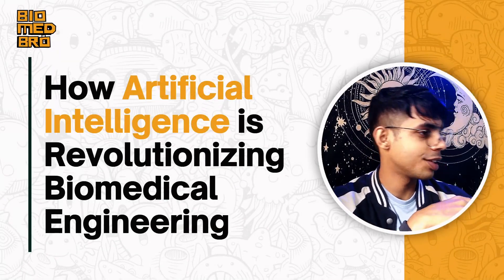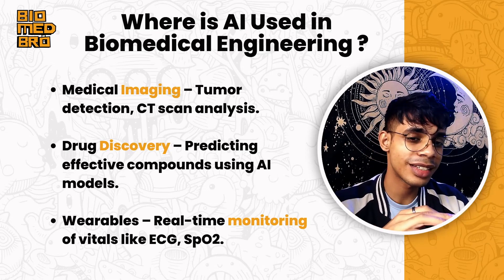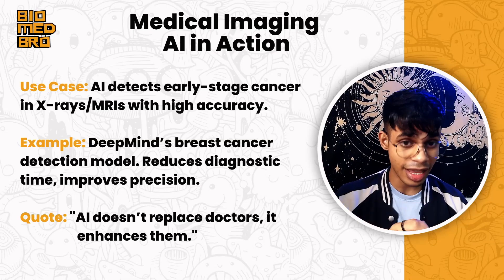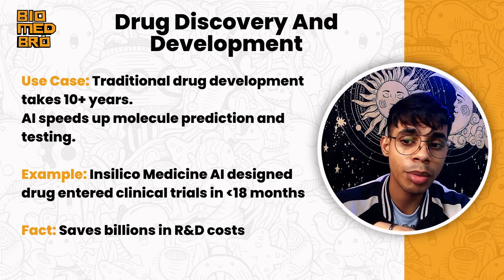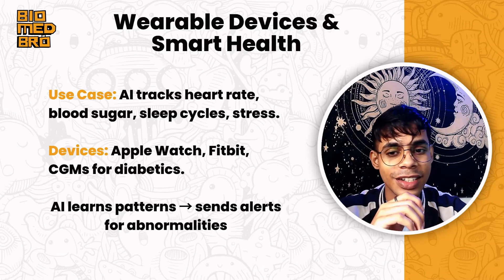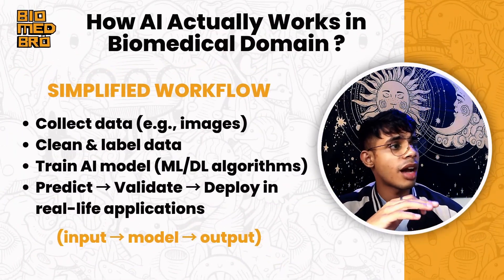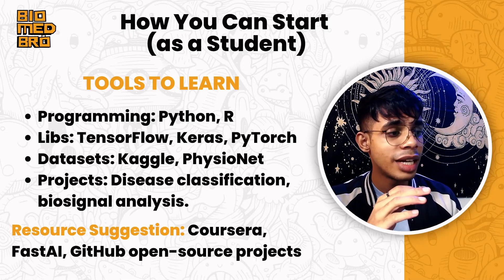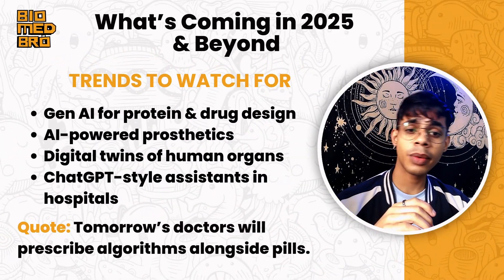The Future of BME: AI & Medical Tech 2025 | Biomed Bros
Artificial Intelligence is changing the face of healthcare and biomedical engineering like never before. From detecting tumors with accuracy to personalizing treatments based on your DNA, AI is transforming the way we diagnose, treat, and care for patients.

In this beginner-friendly guide, we explore:
What is AI and how it works in biomed
Real-world applications in imaging, drug discovery, wearables, and personalized medicine
Career opportunities in AI + Biomedical
Tools and resources to get started as a student

Whether you're a biomedical engineering student or just curious about healthcare innovation, this video is for you!

📌 Chapters:
Intro
What is AI in simple terms
Real-life applications
How AI works in Biomed
Career Opportunities
What’s Next in AI + Biomed
Final Takeaways

🎓 Welcome to Biomed Bros – Your Ultimate Hub for Biomedical Engineering & AI! Whether you're a student, aspiring researcher, or curious learner, our channel is dedicated to simplifying the world of Biomedical Engineering, Artificial Intelligence in Healthcare, and MedTech Innovations.

▶️ I post weekly videos on:

Biomedical Engineering projects & tutorials
AI and Machine Learning in healthcare
Career guidance, job/internship tips
Real-world applications, tools, trends, and startup insights

🚀 Join our growing Biomed community!

📥 Drop your questions, project ideas, or feedback in the comments — we love hearing from you!